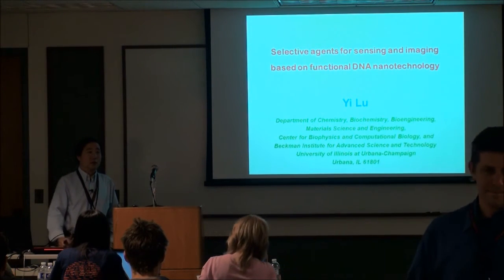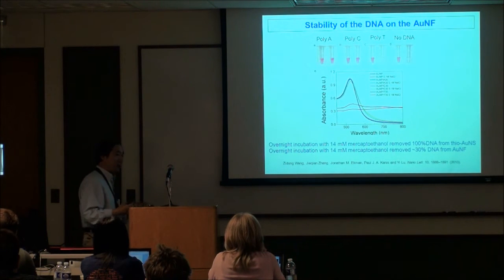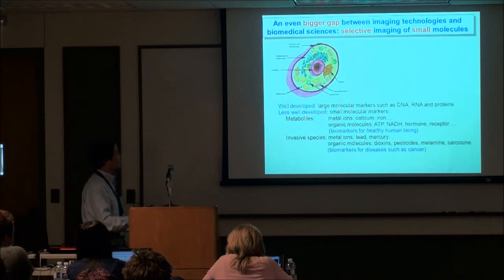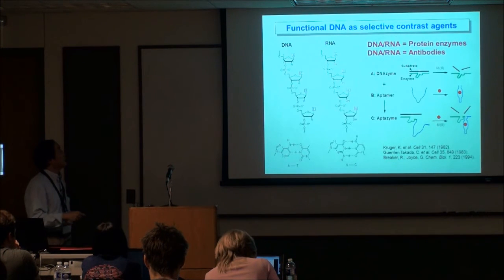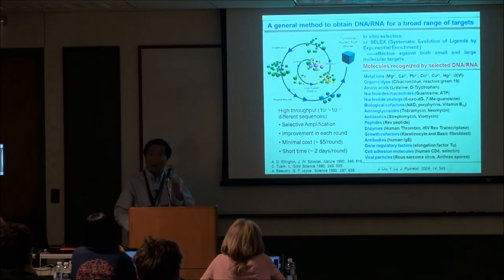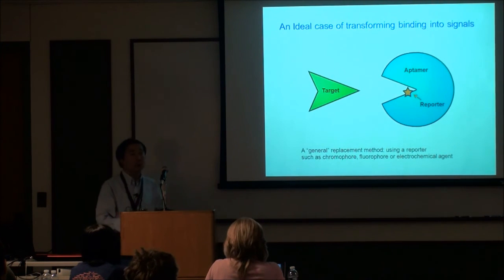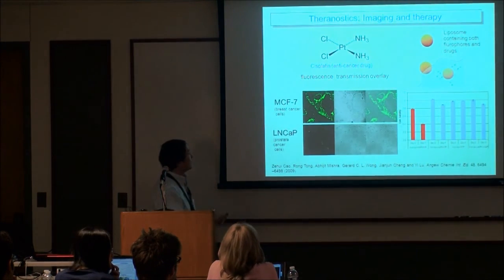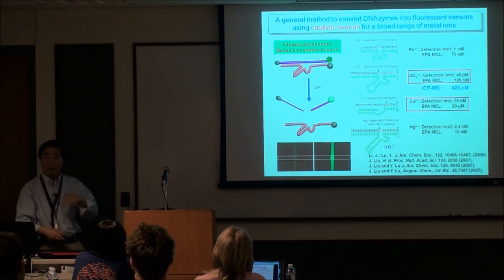Selective agents for sensing and imaging based on functional DNA technology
Prof. Yi Lu, UIUC